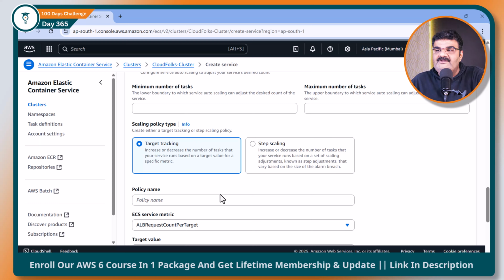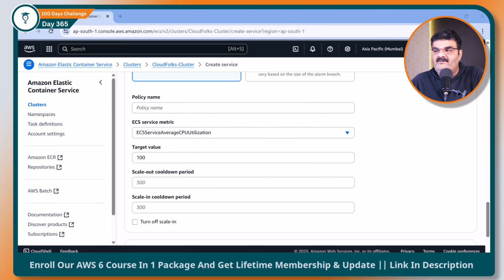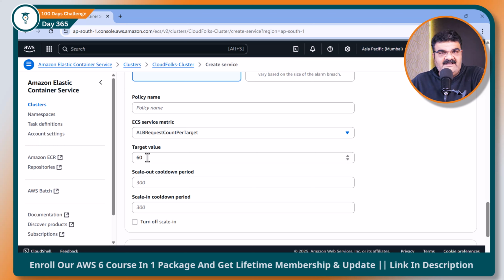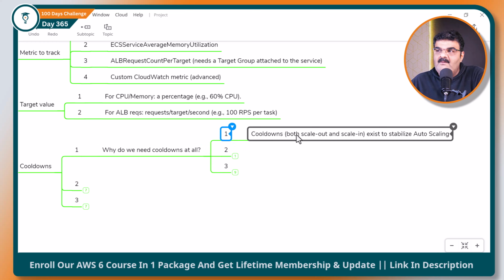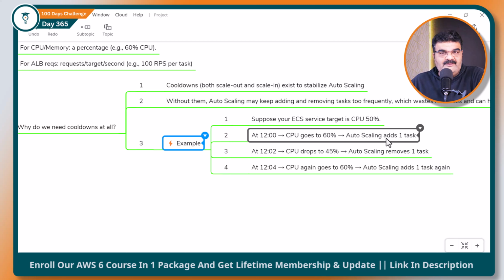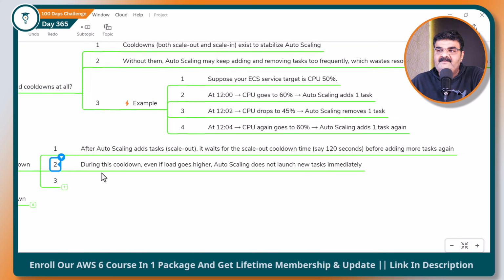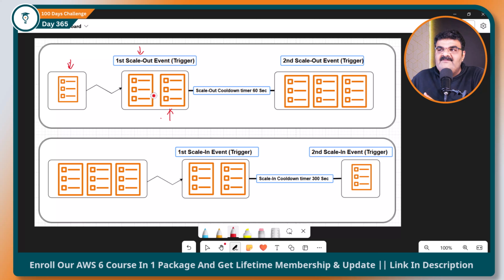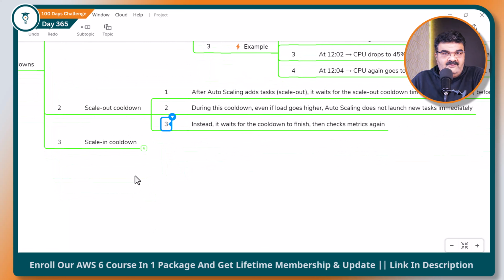Day 365 ECS Project Step 8 AWS ECS Scaling Policies | What Is Target Tracking Scaling Policy?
In this video, we’ll focus on Scaling Policies in Amazon ECS and understand the Target Tracking Scaling Policy in detail. 🚀

👉 What you’ll learn:
-What Scaling Policies are in ECS
- How Target Tracking Scaling Policy works
- Example: Scaling ECS tasks based on CPU or Memory utilization
 - How ECS integrates with CloudWatch metrics for automatic scaling
- Difference between Target Tracking vs Step Scaling in ECS
- Real-world use cases where Target Tracking is the best choice

📌 By the end of this tutorial, you’ll clearly understand how to configure and use Target Tracking Scaling Policy in ECS to automatically scale tasks and maintain performance.

aws ecs target tracking scaling policy, ecs scaling policies explained, target tracking ecs scaling, ecs auto scaling tutorial, ecs cpu utilization scaling, ecs scaling cloudwatch, ecs target tracking vs step scaling